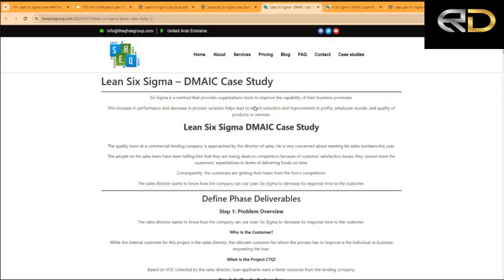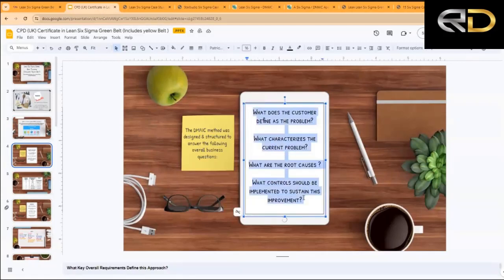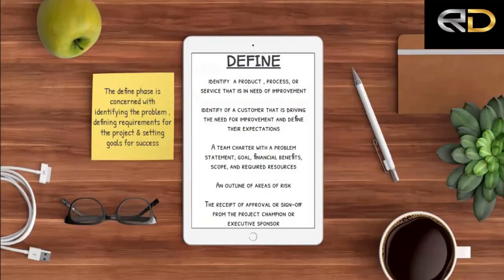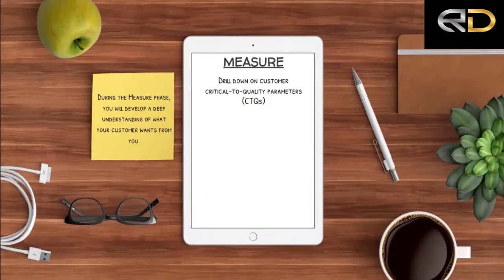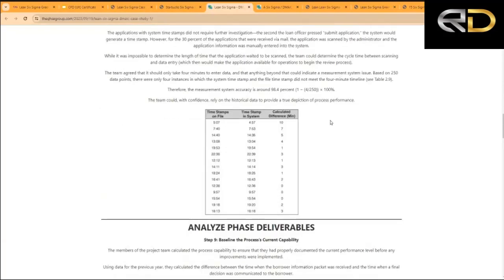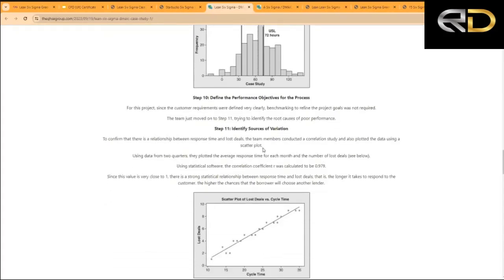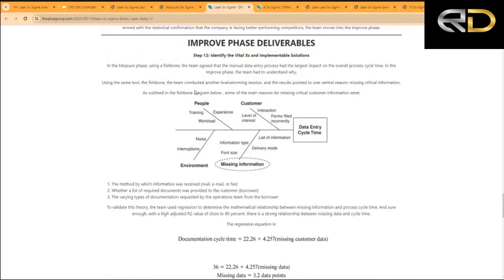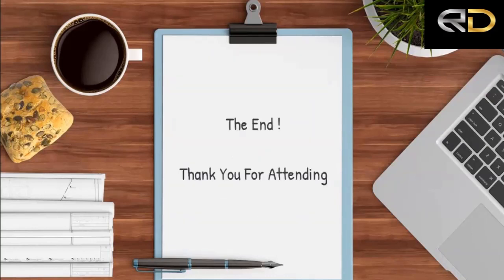Lean Six Sigma Green Belt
Accelerate your career with Lean Six Sigma Green Belt training! In this comprehensive video, learn the essential methodologies and tools to streamline processes, reduce waste, and drive continuous improvement. From DMAIC to statistical analysis, gain the skills needed to become a certified Green Belt and make impactful changes in your organization.

All credit for this video goes to the dedicated presenter.